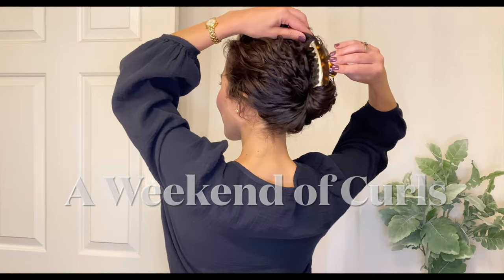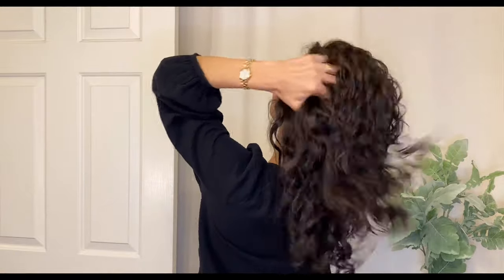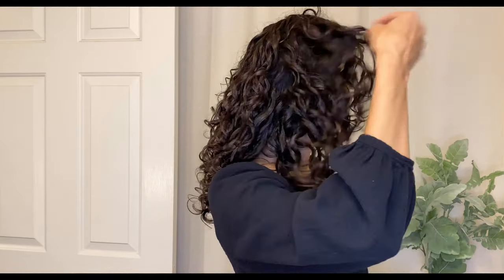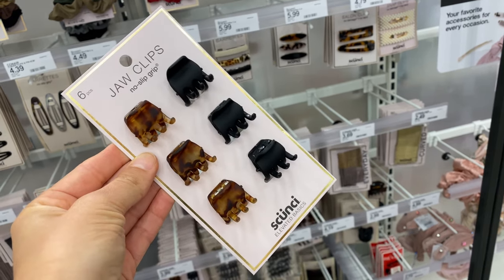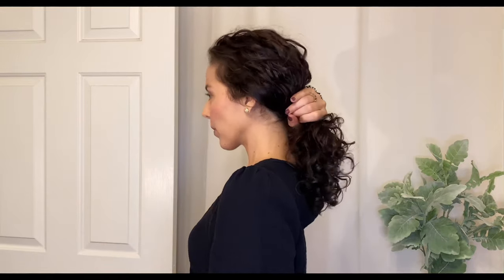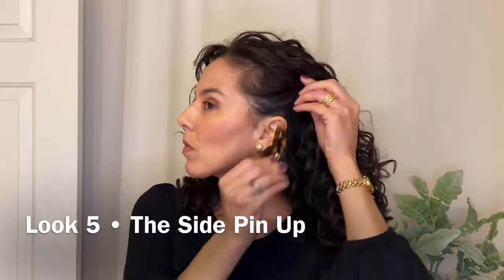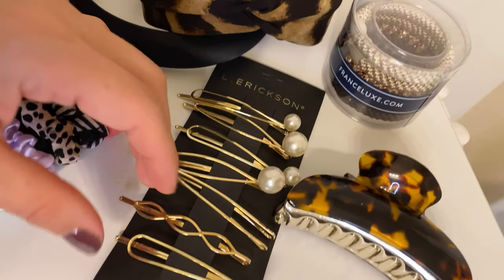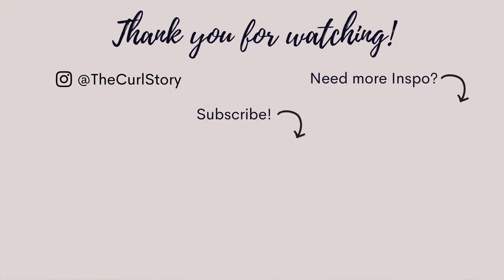5 Weekend Hairstyles + Curly Hair Accessories @Target | Fall 2021 | The Curl Story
It's here!  A weekend of curly hairstyles with 5 looks to take you from day to night - all with hair accessories from Target (and Target.com) and inspired for Fall / Autumn 2021.

 L. Erickson Hair Accessories*
- L. Erickson Laminated Jaw Clip (Color: Tokyo)
- Printed Interlock Headband, Leopard
- Padded Headband - Black
- Scrunchie Girly - 5pk
- Oblong Pearl/Geo Bobby Hair Clip - 9pk
*Gifted

Other Products Shown from Target (not gifted):
- Scunci Mini Jaw Clips

- Scunci Alligator Clips
- Women's Balloon 3/4 Sleeve Gauze Blouse

Hair Products Used for this look:
- Innersense Organic Beauty, I Create Finish (Hairspray)
- Jessicurl Spiralicious Gel